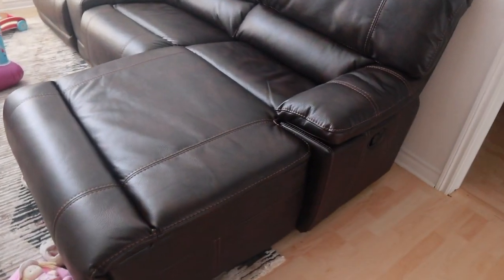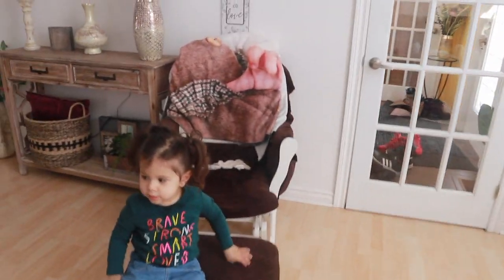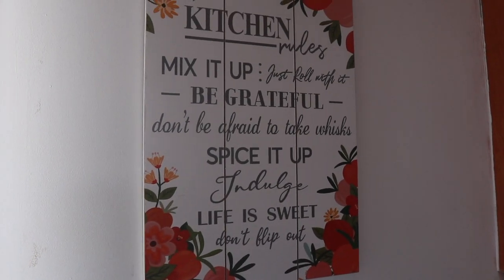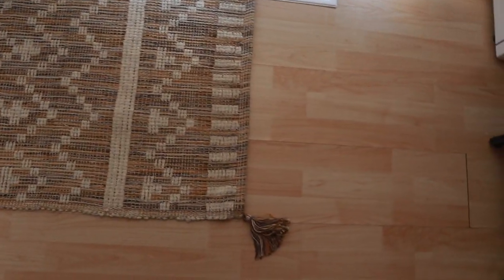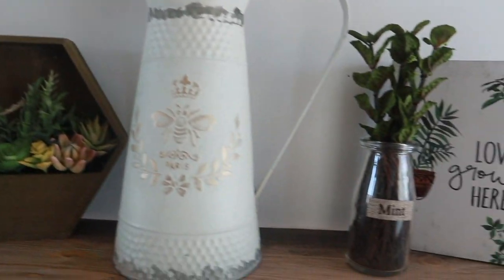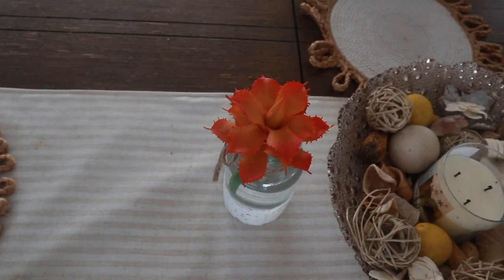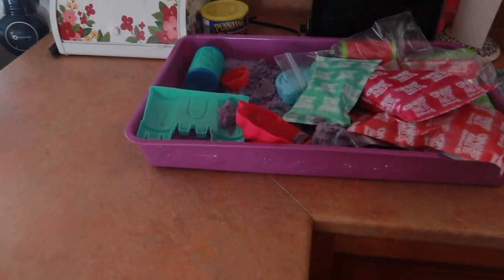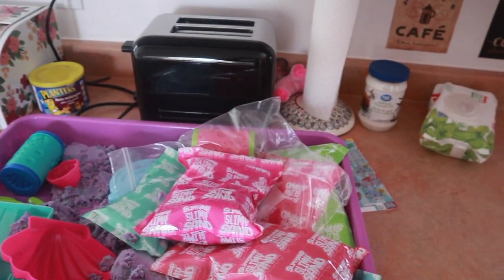DAY IN THE LIFE WITH 2 KIDS 2 AND UNDER / SAHM MOM 2021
This is my day in the life with 2 kids 2 and under.

xxx